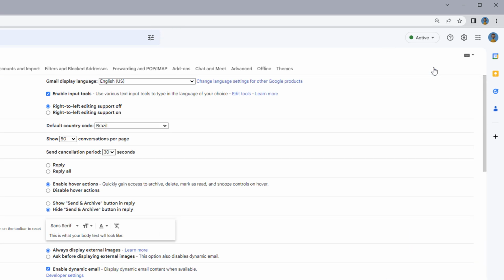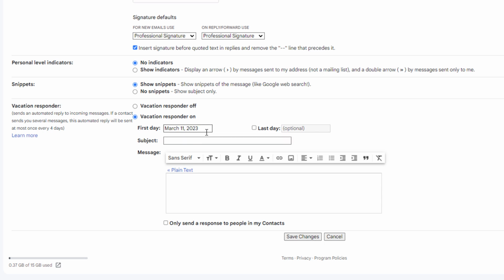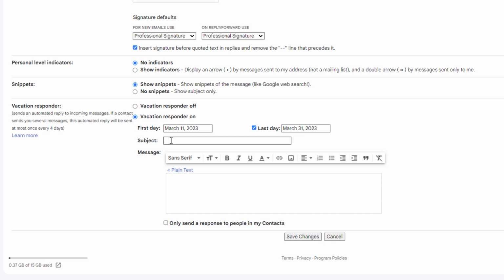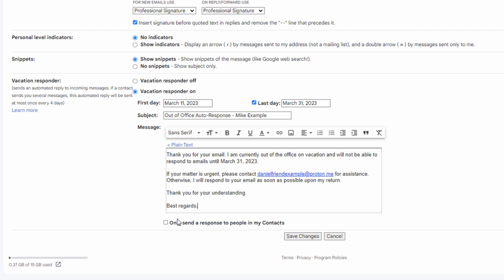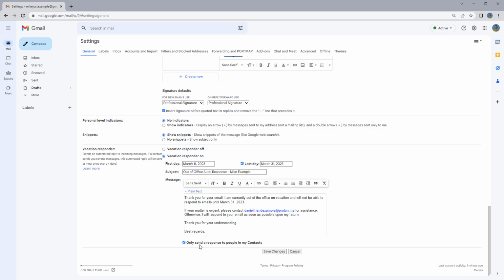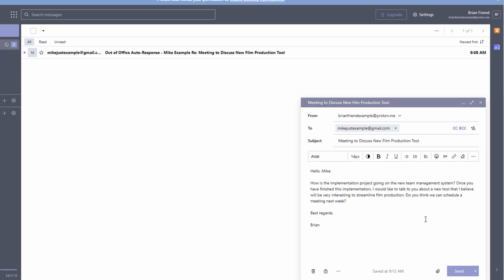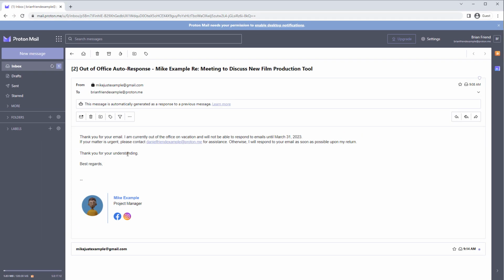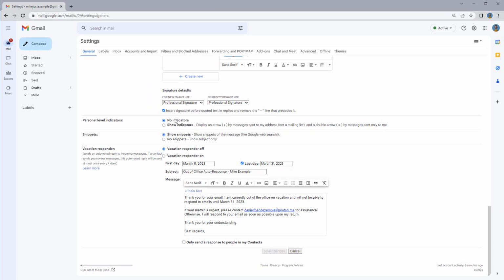Learn Gmail - Creating an Out of Office or Vacation Automatic Reply